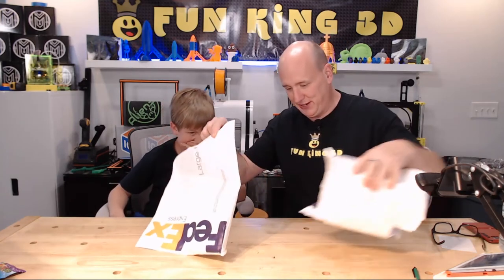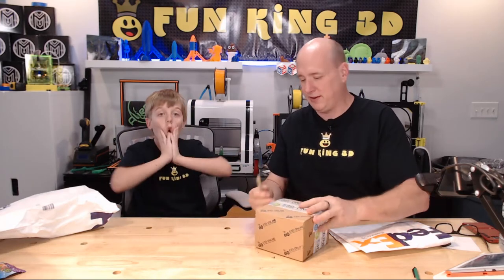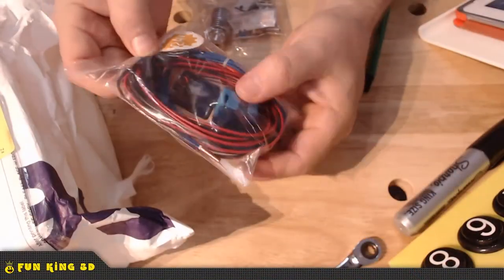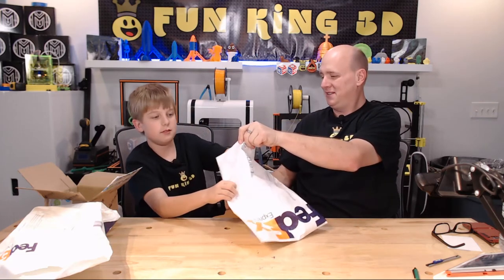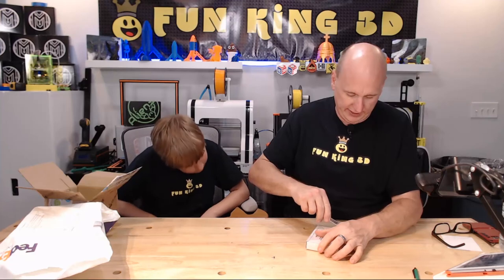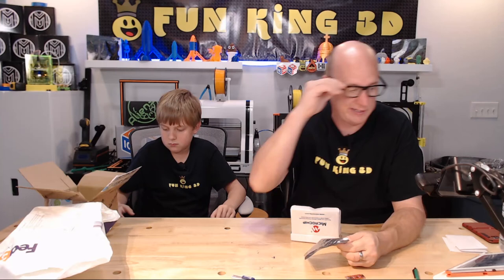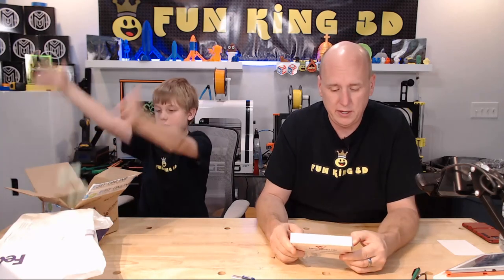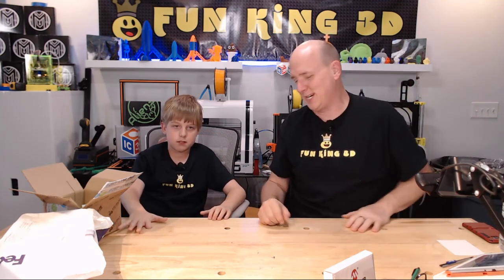Mail Bag Monday Episode 17 - Hot Ends and Unknown Board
In this episode, we open some mail. Gifts, 3D Prints, Filament, or who knows what! Check it out as we open fan mail, read letters, and check out what the fans have sent.

Huge Thanks to all that send/sent stuff!

Microchip.com sent the unknown board.
(I just found information about this. It is something I requested through a link that Chuck Hellebuyck ) posted to his patrons. This all took place back in March. I guess I just forgot!)